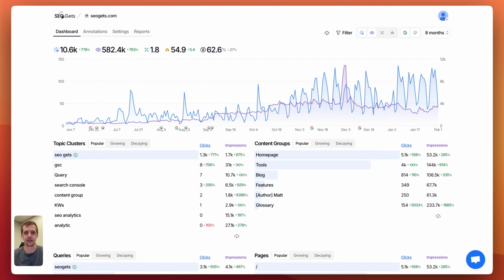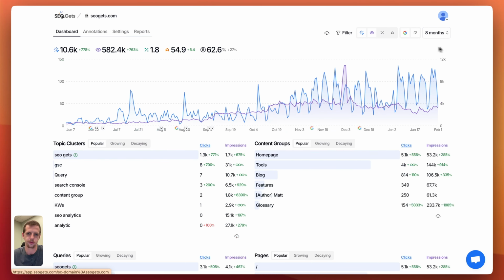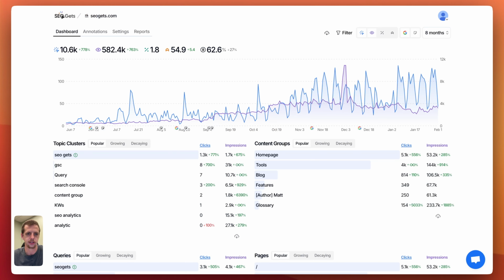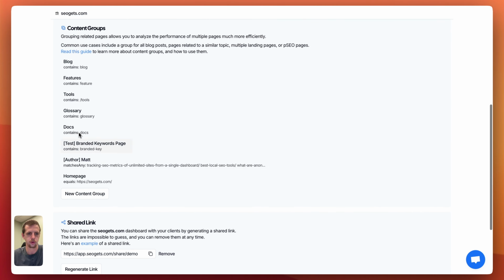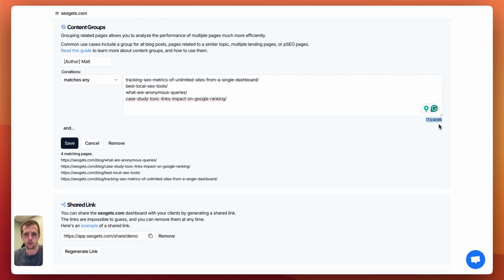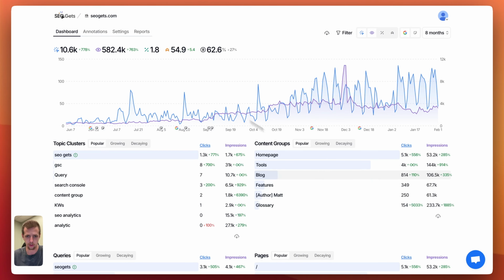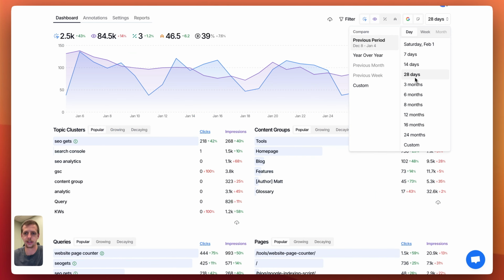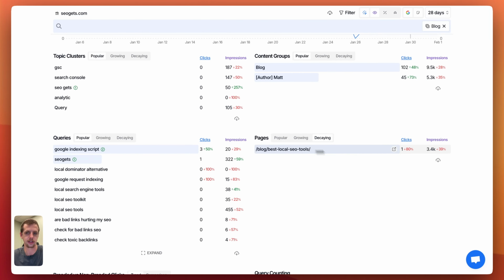7 Ways to use Content Groups to Improve Your SEO Analytics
Learn how to supercharge your SEO analysis using content groups in GSC! In this video, I break it down.

These are the exact strategies I use at SEO Gets to better understand website performance and make data-driven decisions.

Timestamps:
0:00 Introduction
0:12 What are content groups?
0:29 Homepage tracking
1:00 Blog performance
1:34 Content silos
2:14 E-commerce groups
2:57 Author tracking
3:18 Money pages
4:45 Subdomain tracking
5:54 Final thoughts